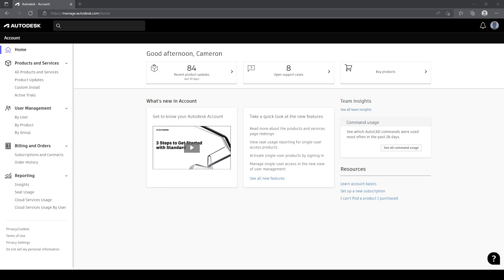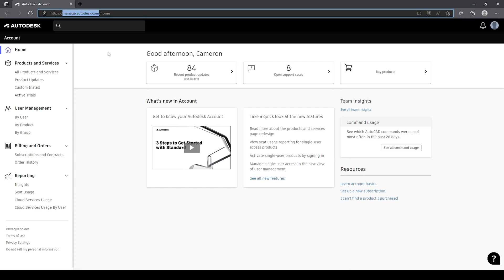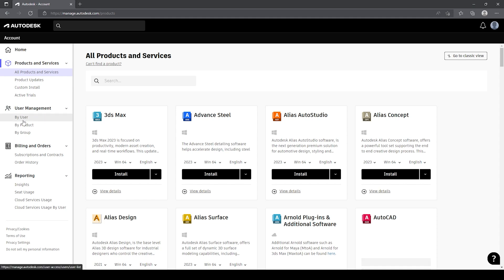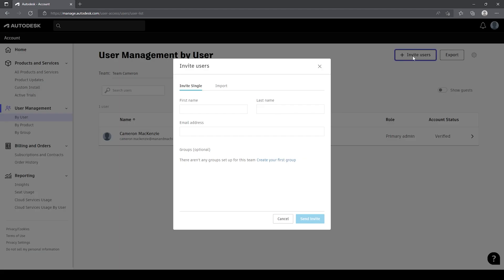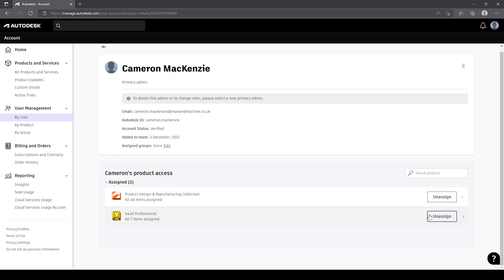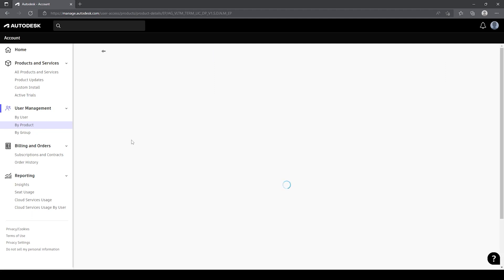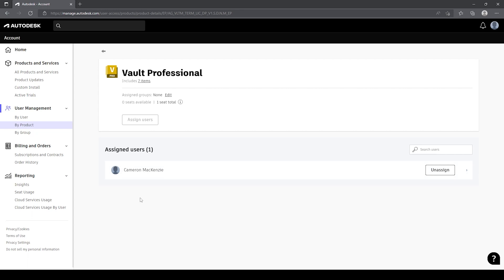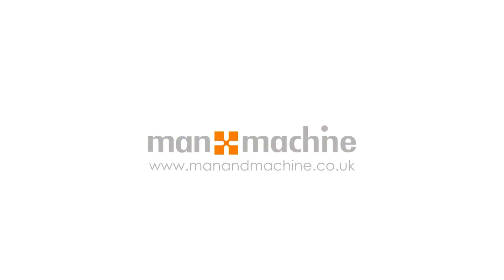Autodesk Licensing - User Administration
The Autodesk Management portal can be an intimidating place. In this video we take you through the process of managing your Single User licenses by Product or by User.